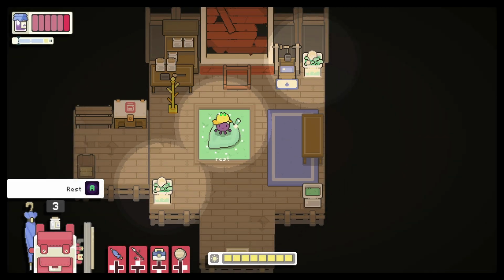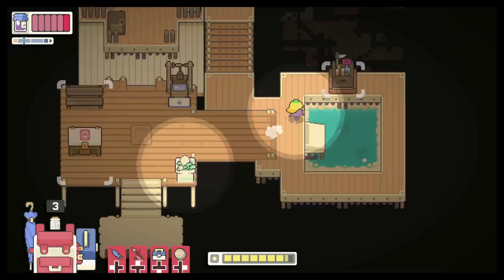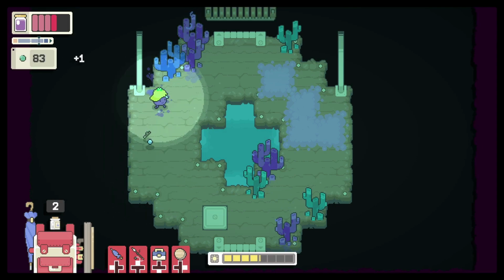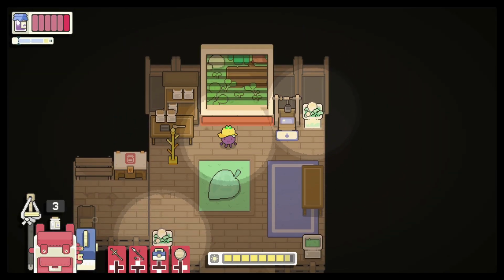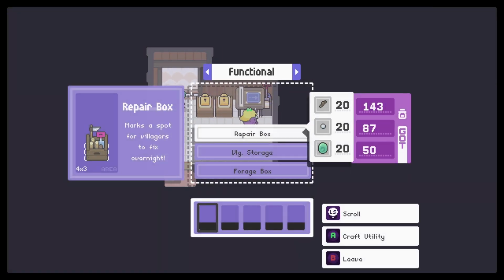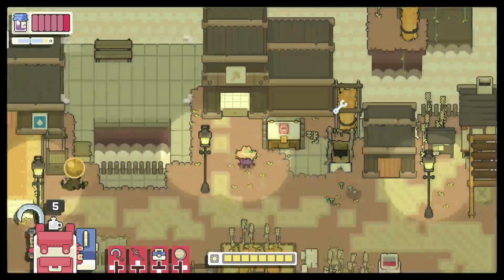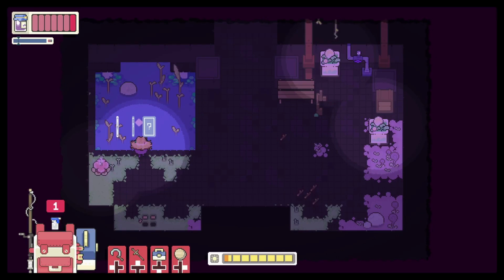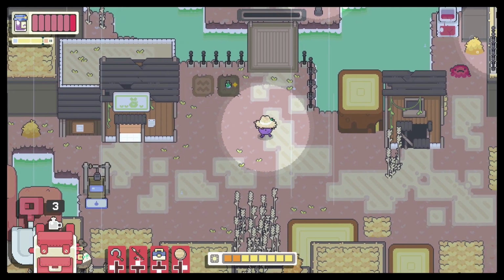Garden Story Part 3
Guardian Concord Airlines reporting for duty

Hey There I'm Ryan and I stream everyday on Twitch unless I'm sick so yeah come hang out and check out the links for Twitch/Instagram and Twitter on my profile, hoping to see you while I'm live